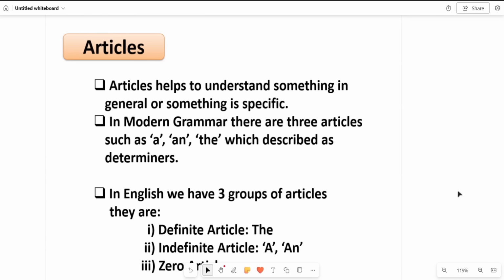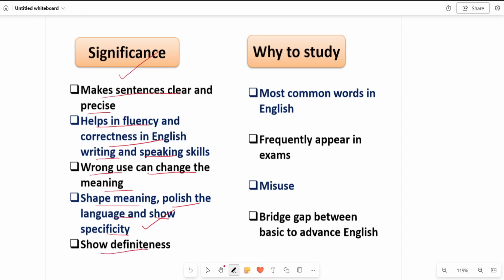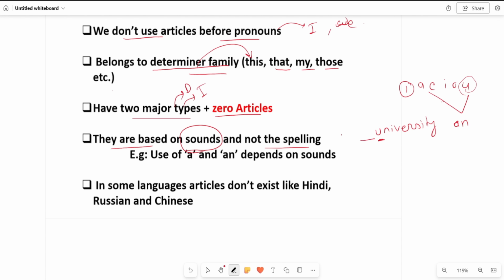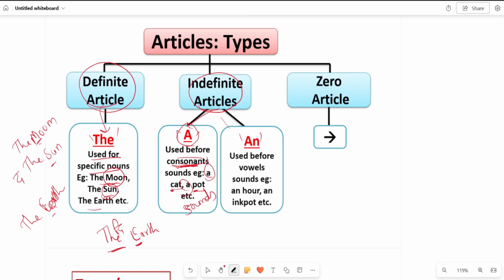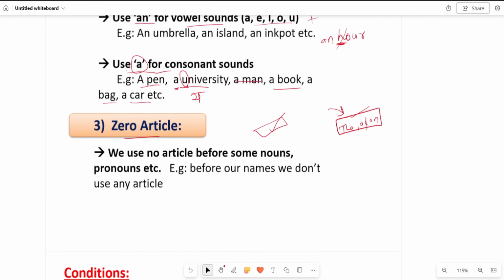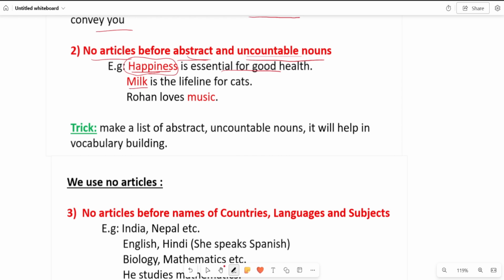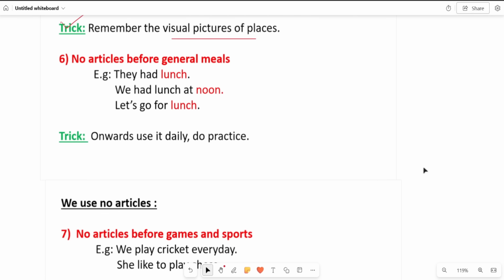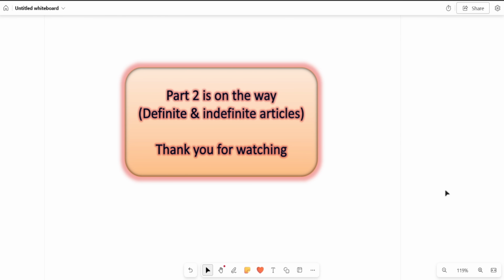Articles, Zero Article useful for all exams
Hello all today in this video I have tried to cover important things and rules related to the articles, do watch it and practice the questions given in the video.

easiest language grammar

TOEFL (or other tests)

IELTS (or other tests)

EnglishSpeaking, and

Daily use sentences tutorial,

Daily use sentences how to,

Daily use sentences tips,

Daily use sentences 2025,

Daily use sentences guide,

Daily use sentences best,

Daily use sentences review,

Daily use sentences ideas,

Daily use sentences hacks,

Daily use sentences explained

English sentences,

English sentences tutorial,

English sentences how to,

English sentences tips,

English sentences 2025,

English sentences guide,

English sentences best,

English sentences review,

English sentences ideas,

English sentences hacks,

English sentences explained